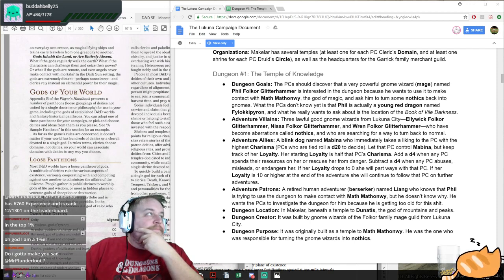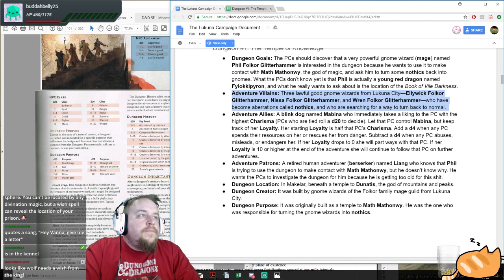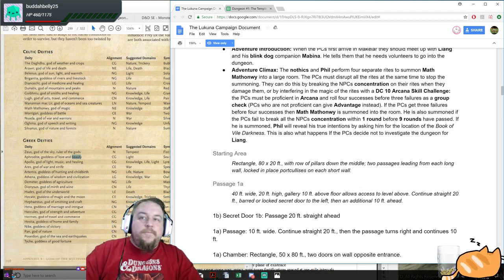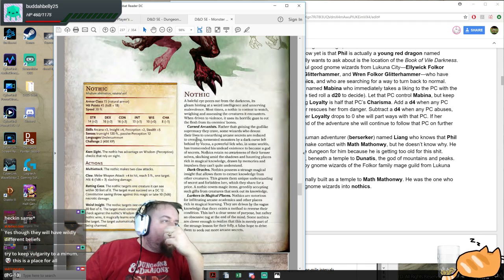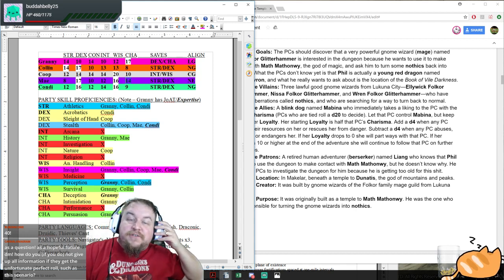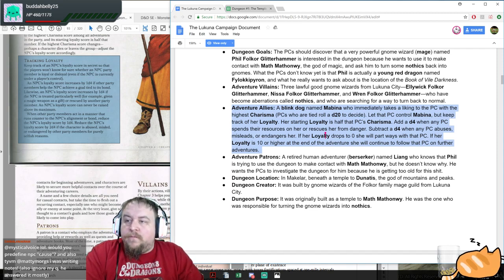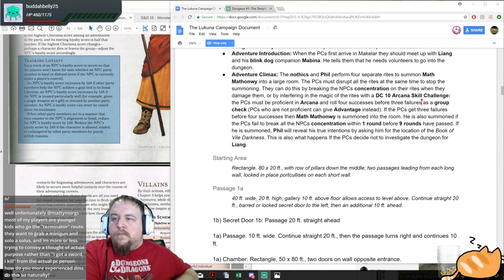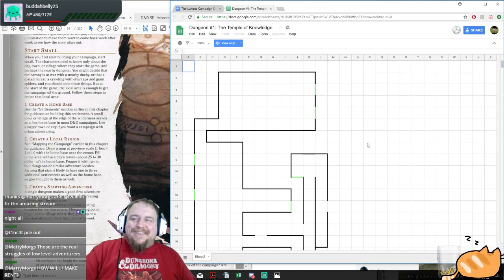D&D 5E Campaign Creation: "Lukuna Dracona" Dungeon Building Tips & Book References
Guest DM Ivellos takes us on through the process of how to use the Dungeon Master's Guide to build a dungeon from scratch! Are you a new or unsure DM? His tips and references will help you out big time as you use the power of RNG (something not to be feared) to bring life to your campaign.